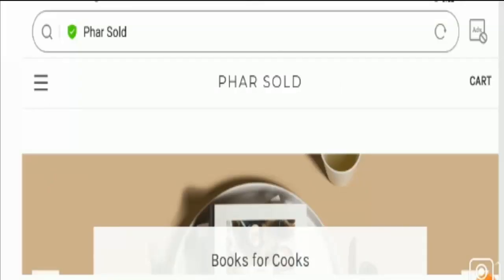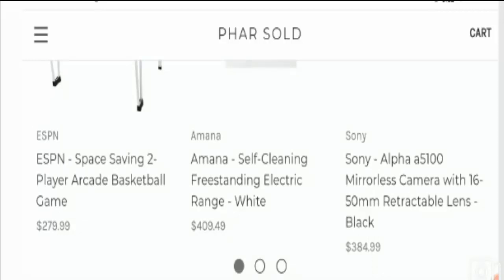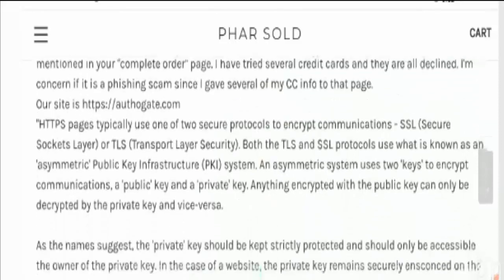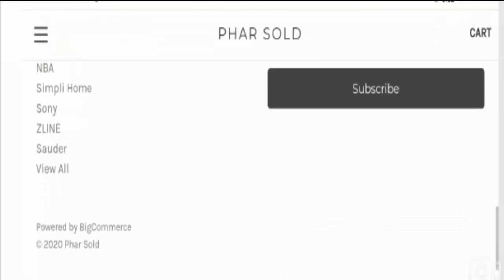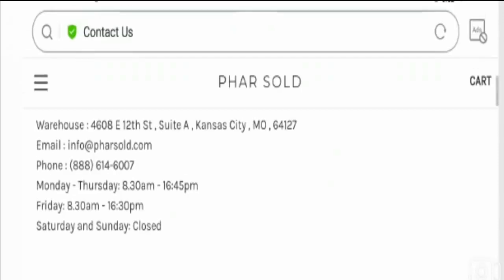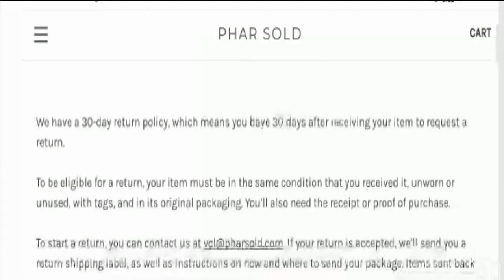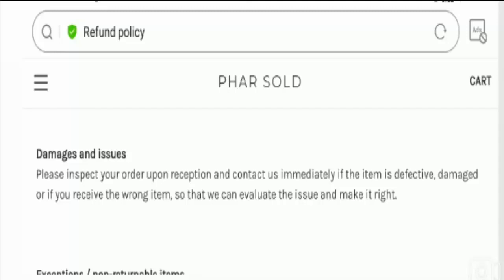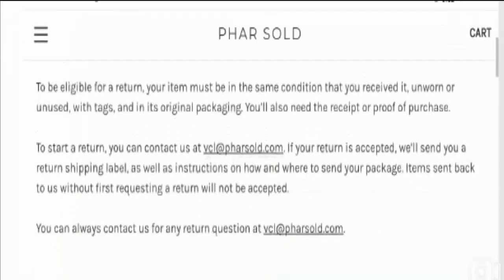Phar Sold Mybigcommerce Reviews {December 2020} See - Legit or Another Scam? | Scam Adviser Reports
About Phar Sold Mybigcommerce Reviews-

Today, I am going to explain - Is Phar Sold Mybigcommerce Reviews Legit or a Scam. Friends, this is not our website. If you have never ordered anything from this website, this unbiased review will help you in deciding the answer to this question -  Should I buy from it or not? If you have experienced any fraud over this website then watch this video till the end, I will share the way to get your money back.

4608 E 12th St , Suite A , Kansas City , MO , 64127

Refund Link-

ScamAdviserReports